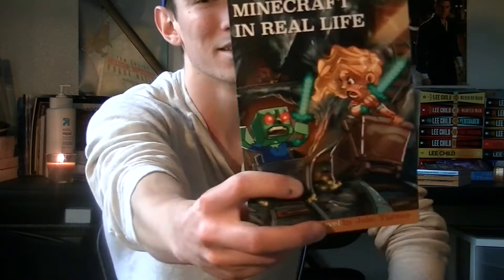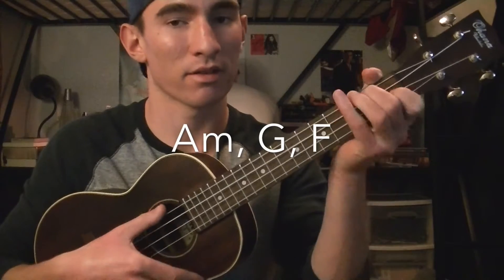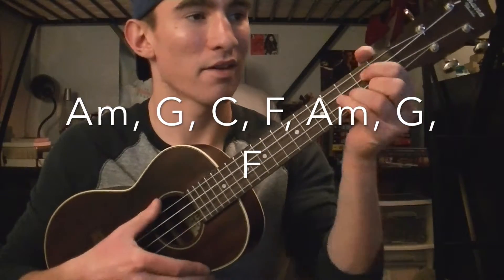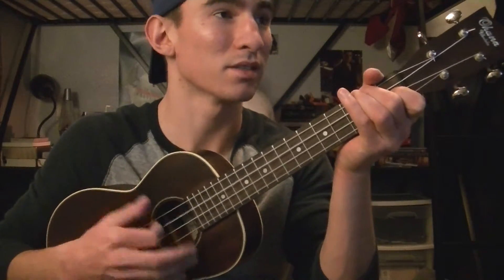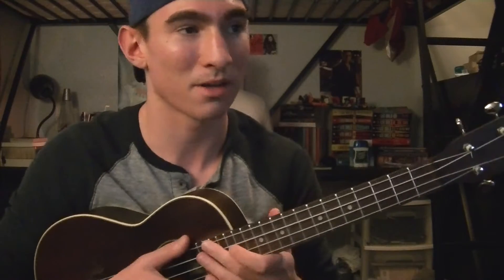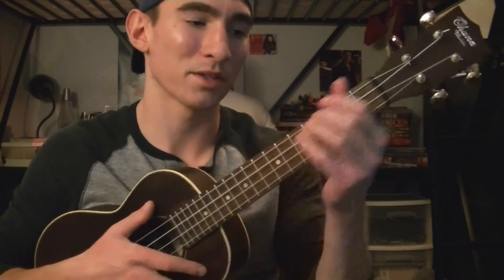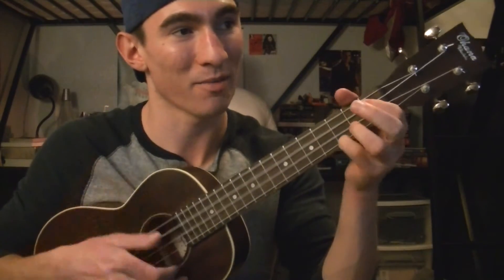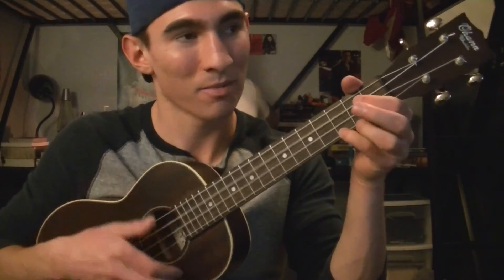Shawn Mendes - Treat You Better - Ukulele Tutorial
The book: Minecraft In Real Life

Lyrics:
I won't lie to you
I know he's just not right for you
And you can tell me if I'm off
But I see it on your face
When you say that he's the one that you want
And you're spending all your time
In this wrong situation
And anytime you want it to stop

I know I can treat you better than he can
And any girl like you deserves a gentleman
Tell me why are we wasting time
On all your wasted crying
When you should be with me instead
I know I can treat you better
Better than he can

I'll stop time for you
The second you say you'd like me too
I just wanna give you the loving that you're missing
Baby, just to wake up with you
Would be everything I need and this could be so different
Tell me what you want to do

'Cause I know I can treat you better than he can
Better than he can [x2]

Give me a sign
Take my hand, we'll be fine
Promise I won't let you down
Just know that you don't
Have to do this alone
Promise I'll never let you down

(I know I can treat you better) [x3]

Better than he can [x5]